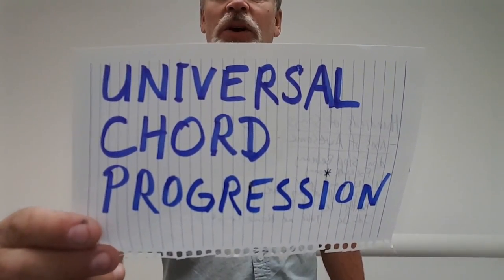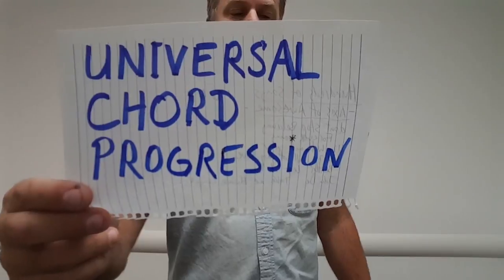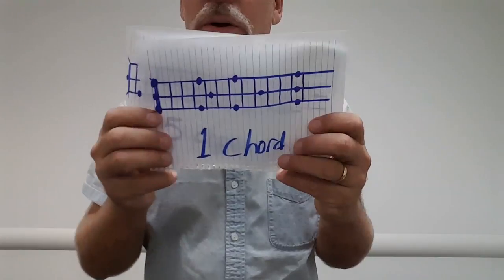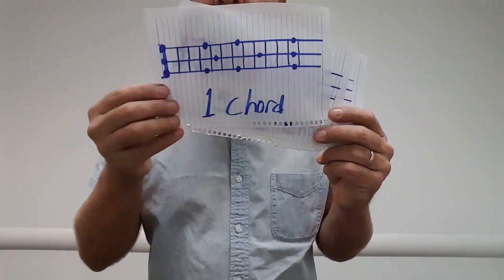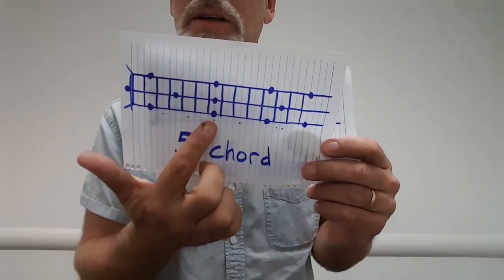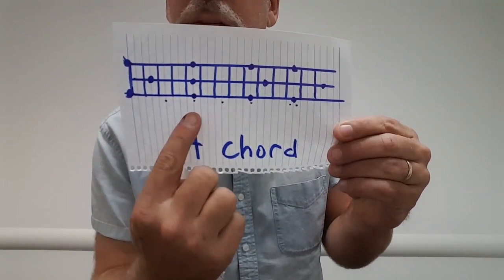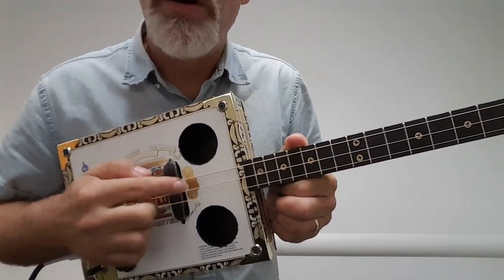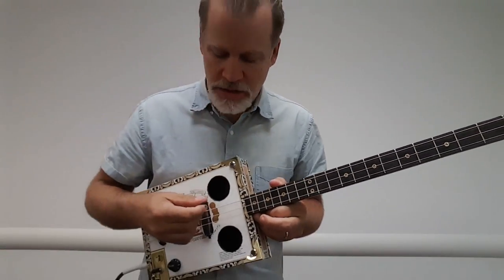The Universal Chord Progression (1-5-6-4) for the 3 String Cigar Box Guitar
This is a lesson demonstrating the 'famous' (overused) 1 5 6 4 chord progression adapted for the 3 String Cigar Box Guitar tuned 1 5 1.  I hope you find this video informative and useful.